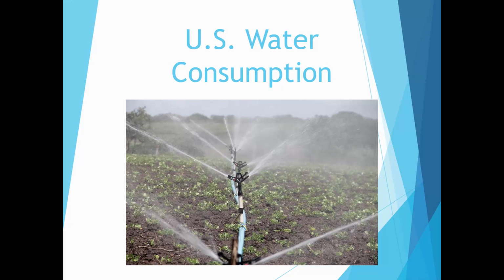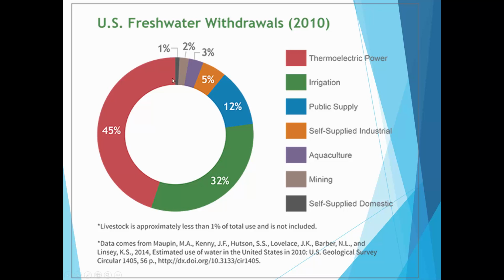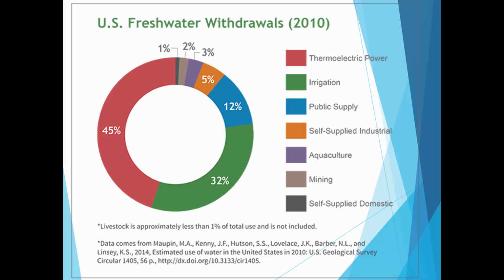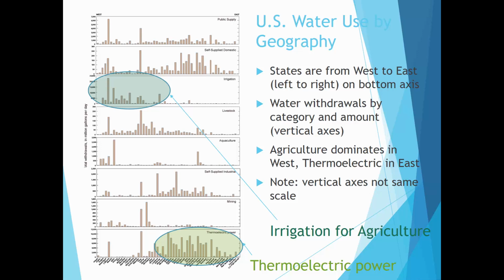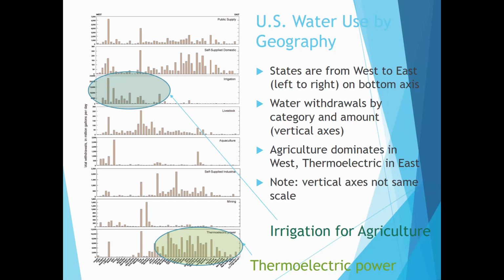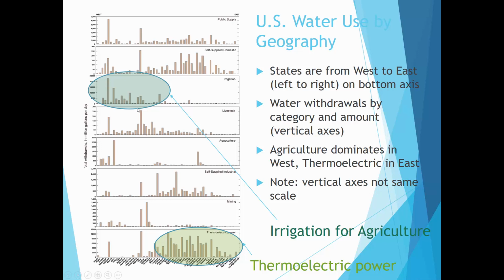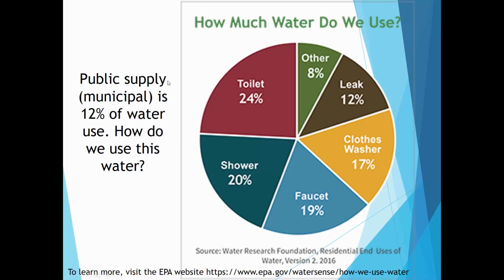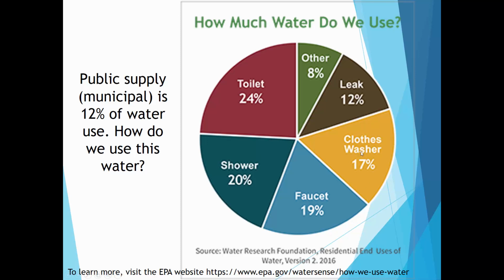U.S. Water Consumption